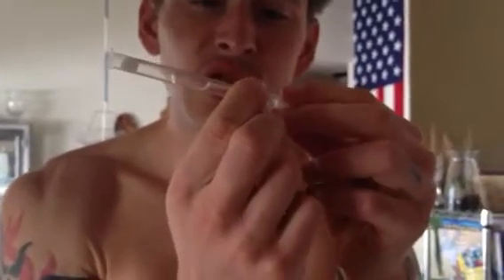How To Test For Ketosis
shows you how to test for ketosis using a Metron breath ketone measuring device.

Leave any ketone and ketosis testing questions below the video!